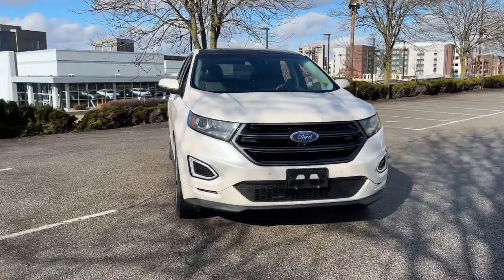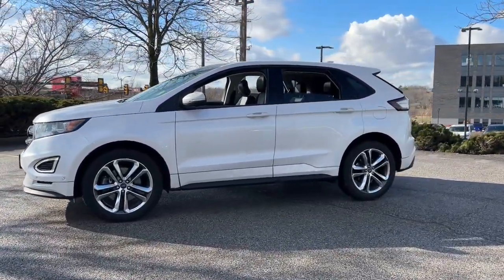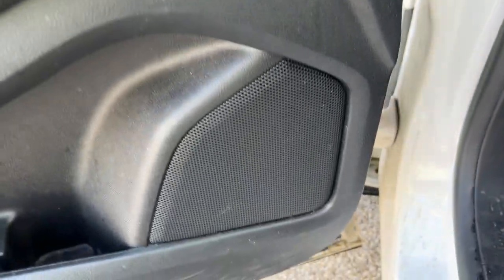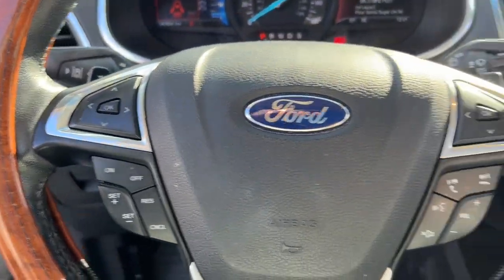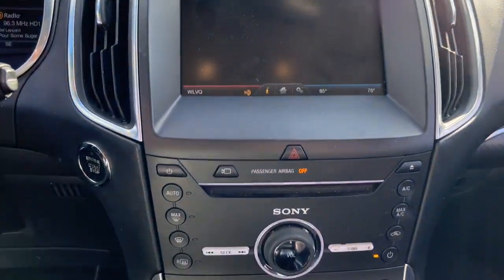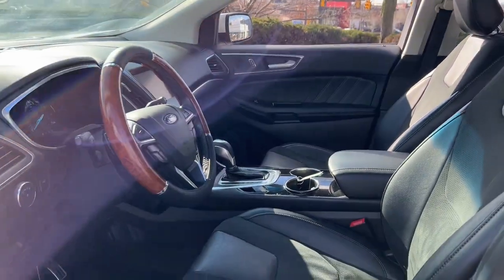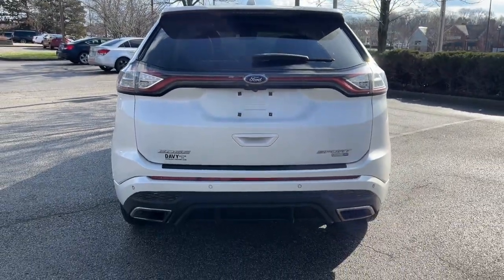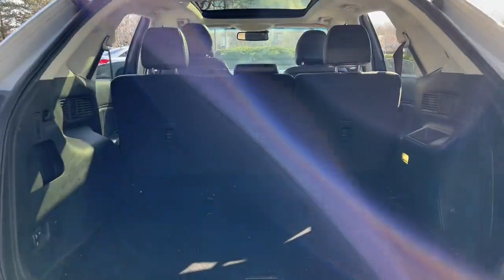2015 Ford Edge Dublin, Kileville, Amlin, Worthington, Flint OH X3047A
White Platinum Metallic Tri-Coat Used 2015 Ford Edge Sport available in Dublin, Ohio at Cadillac of Dublin. Servicing the Dublin, Kileville, Amlin, Worthington, Flint, OH area

2015 Ford Edge Sport - Stock#: X3047A

White Platinum Metallic Tri-Coat 2015 Ford Edge Sport AWD 6-Speed Automatic 2.7L V6 NO ACCIDENTS LOW PRICES GREAT VEHICLES EVERYDAY CLEAN CARFAX LOCAL TRADE Great Value Value Priced NON-SMOKER Auto-Dimming Drivers Sideview Mirror BLIS Blind Spot Information System Enhanced Active Park Assist System Equipment Group 401A Front 180 Degree Camera Hands-Free Liftgate Heated Rear-Seats Heated/Cooled Front Seats HID Headlamps w/Auto High Beams Integrated SiriusXM Traffic & Travel Link Lane Keeping Assist Navigation System Power Converter 110V Outlet Radio: AM/FM Stereo w/Single CD/Navigation Rain Sensing Windshield Wipers Remote Start System SiriusXM Radio Technology Package Wheels: 20 Polished w/Magn Low Gloss Ptd Pockets.brbrRecent Arrival! Odometer is 10531 miles below market average!brbrAwards:br  * 2015 IIHS Top Safety Pick   * 2015 KBB.com Brand Image Awards